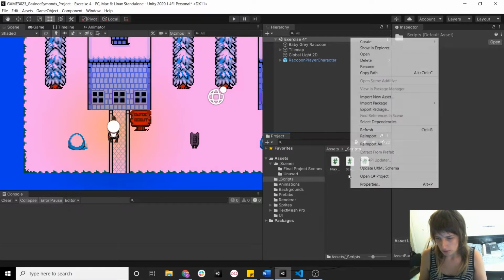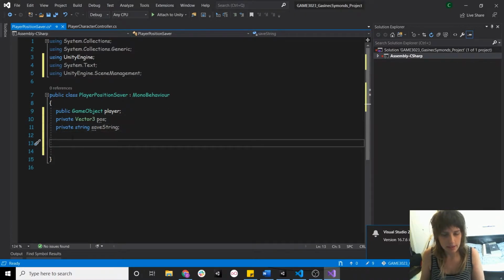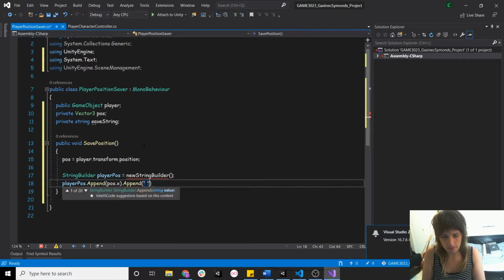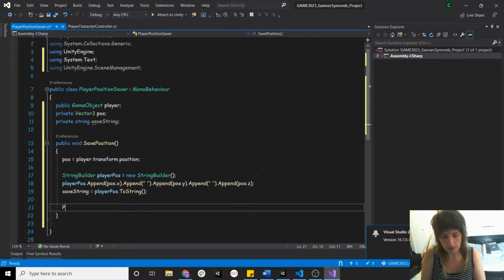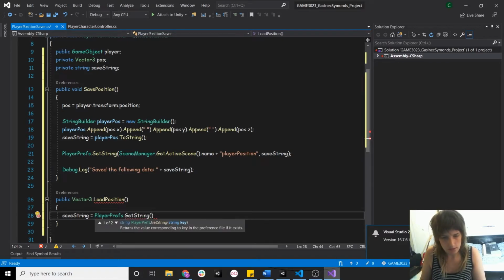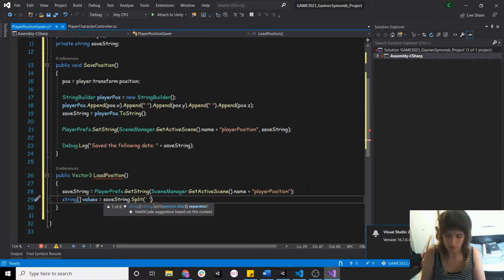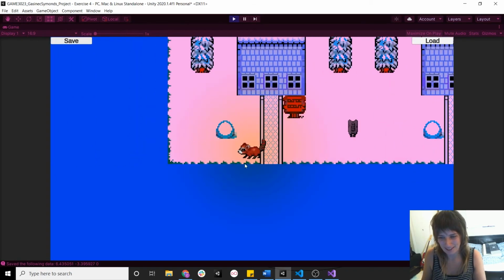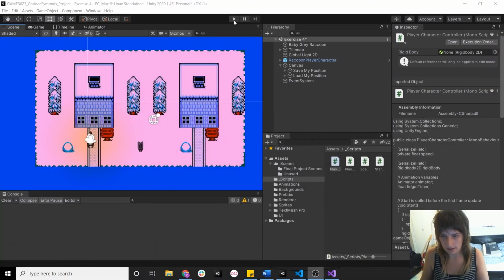Unity Simple Player Saving + Loading Using PlayerPrefs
A very basic tutorial on using PlayerPrefs to load + save GameObject positions in Unity 2D 2020.

kittenflapz.itch.io